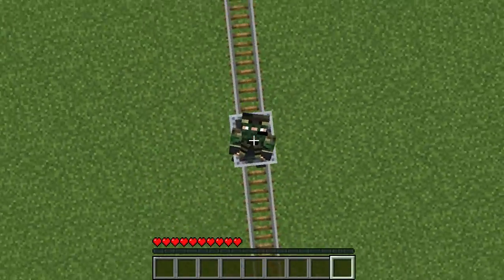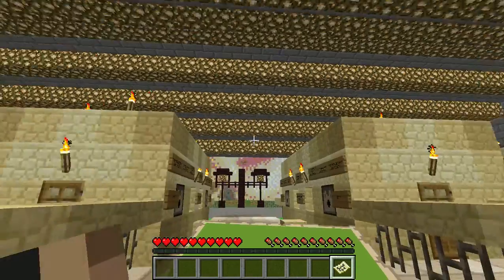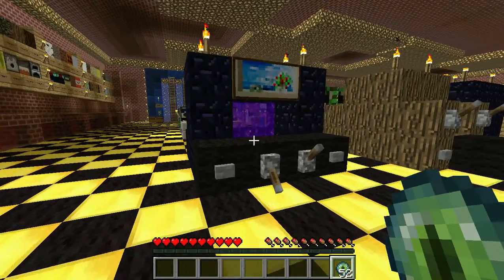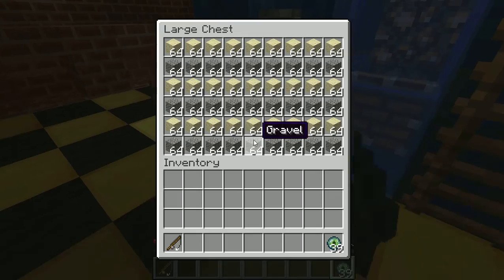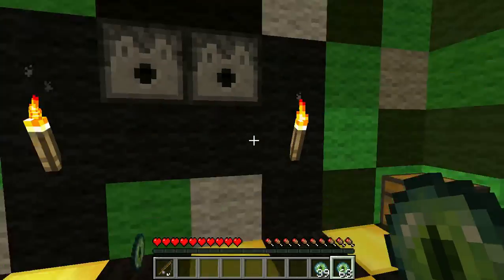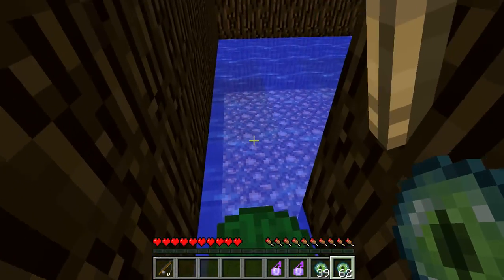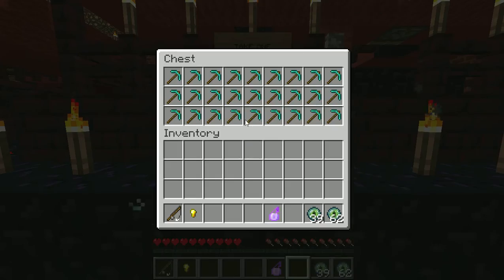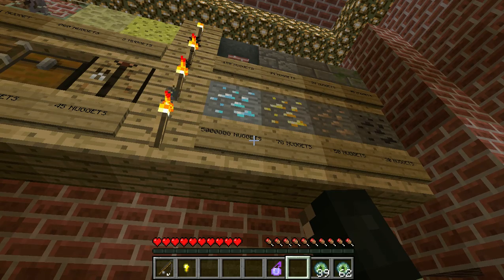Minecraft: NOTCHLAND ep.1 part.1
OMG IT's NOTCHLAND!!!